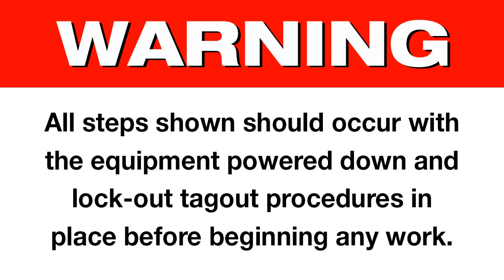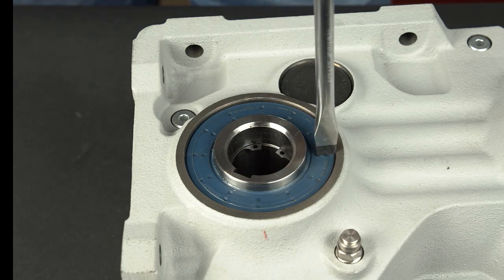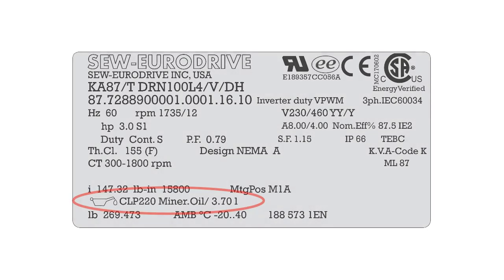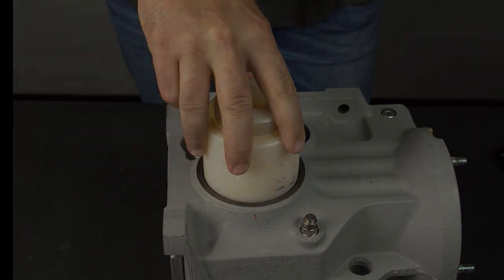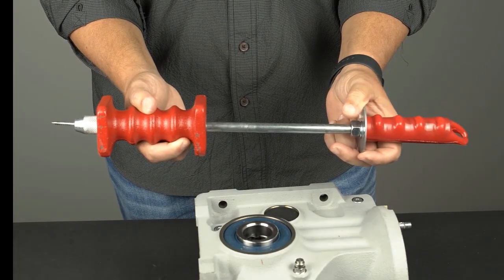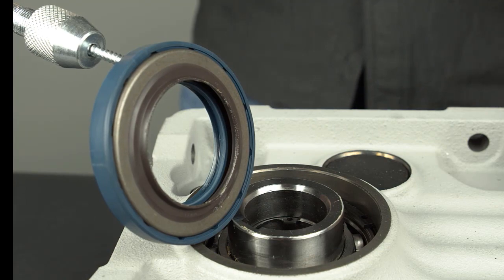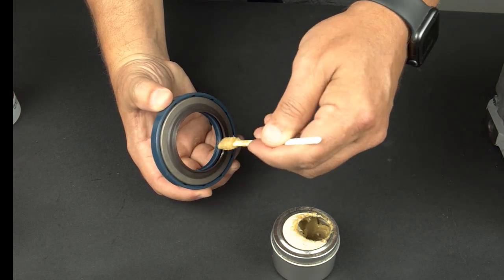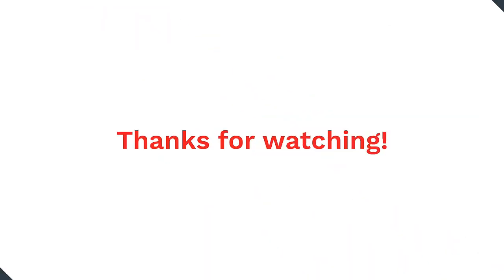Changing the seal on an SEW-EURODRIVE gear unit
This video will show how to safely replace both single and double lip seals on SEW-EURODRIVE Reducers. The video covers the tools required, safety precautions and performing the procedure.  For additional details and settings for your specific AC motor from SEW-EURODRIVE , download the Operating Instructions PDF